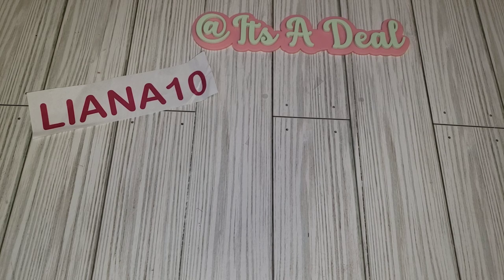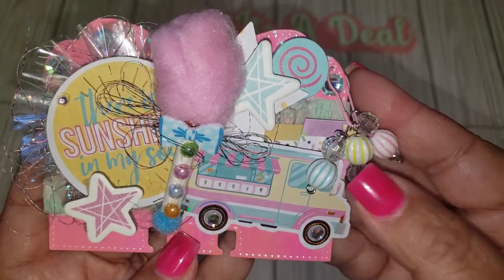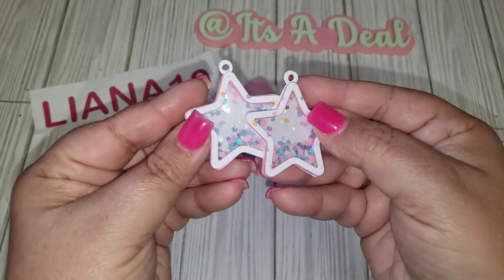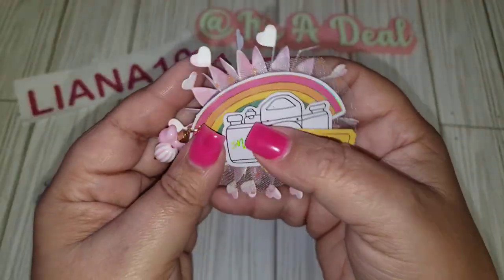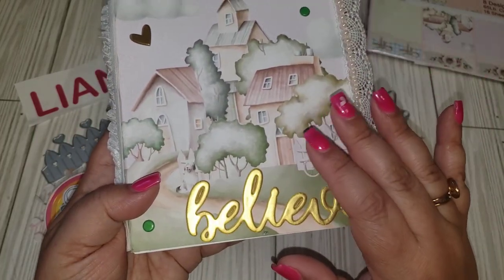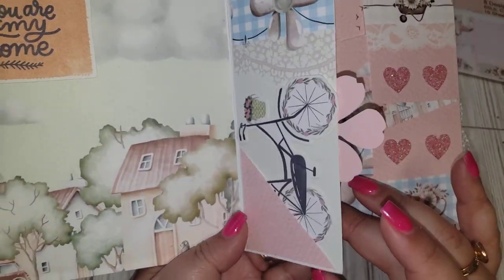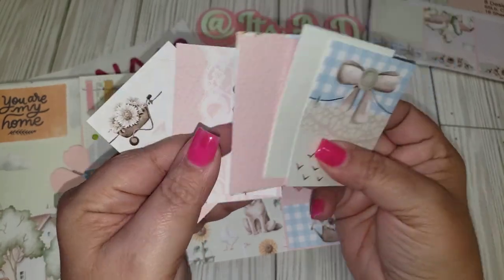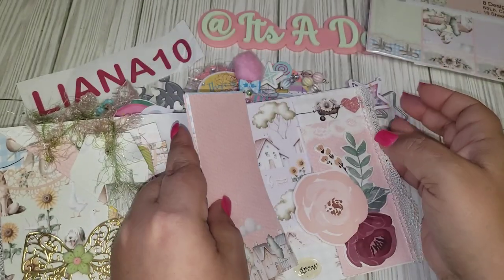Project Shares & VR For A Challenge Giveaway